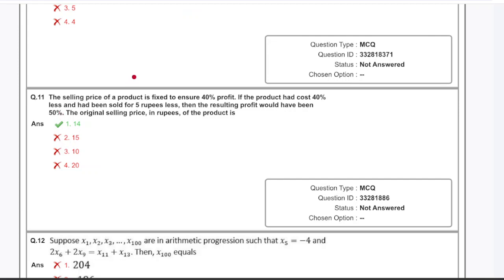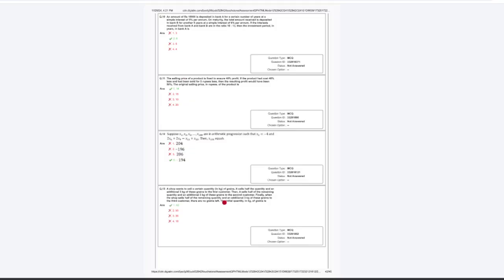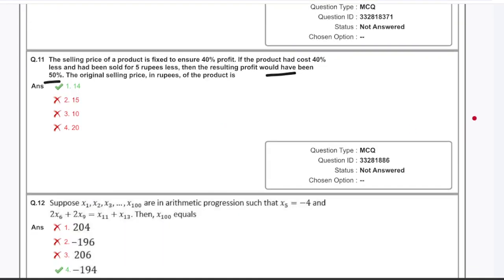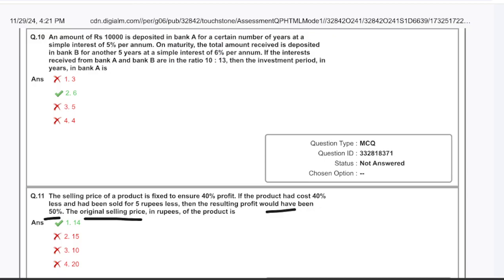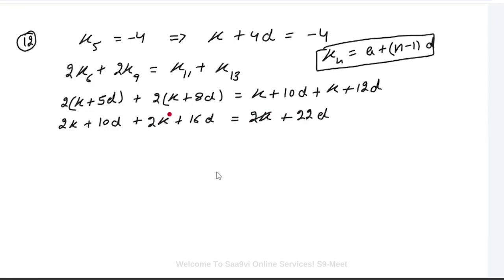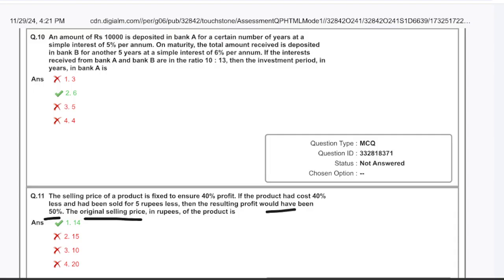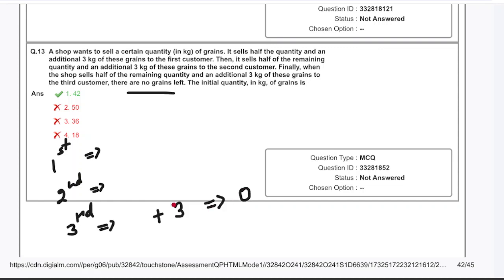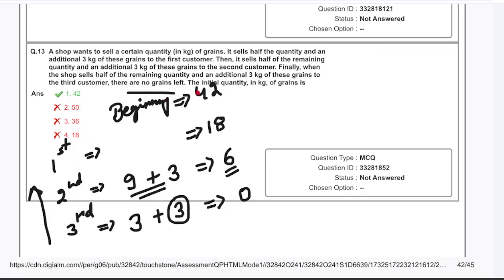Solution to 2024 CAT Slot 1 (Past Year Question Paper) - QA (Quant Questions 11 to 13 Explained)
Q.11 The selling price of a product is fixed to ensure 40% profit. If the product had cost 40% less and had been sold for 5 rupees less, then the resulting profit would have been 50%. The original selling price, in rupees, of the product is
Q.12 Suppose 𝑥 1 , 𝑥 2 , 𝑥 3 , . . . , 𝑥 100 x 1​,x 2​,x 3​,...,x 100​are in arithmetic progression such that 𝑥 5 = − 4 x 5​=−4 and 2 𝑥 6 + 2 𝑥 9 = 𝑥 11 + 𝑥 13. then 𝑥 100 equals
Q.13 A shop wants to sell a certain quantity (in kg) of grains. It sells half the quantity and an additional 3 kg of these grains to the first customer. Then, it sells half of the remaining quantity and an additional 3 kg of these grains to the second customer. Finally, when the shop sells half of the remaining quantity and an additional 3 kg of these grains to the third customer, there are no grains left. The initial quantity, in kg, of grains is

Dear Students

Regards
ACM